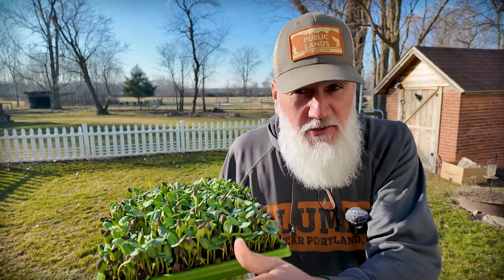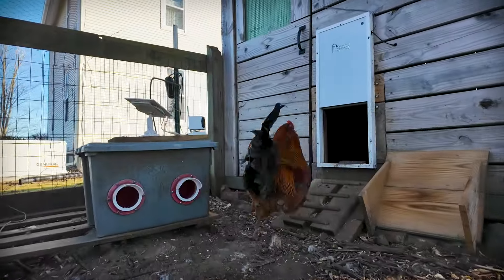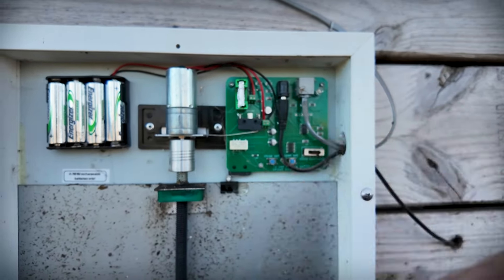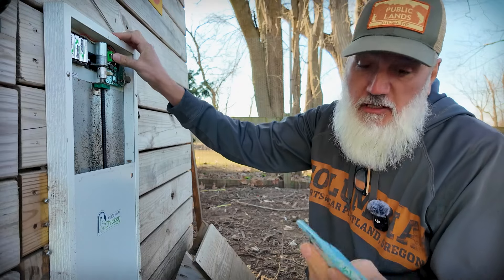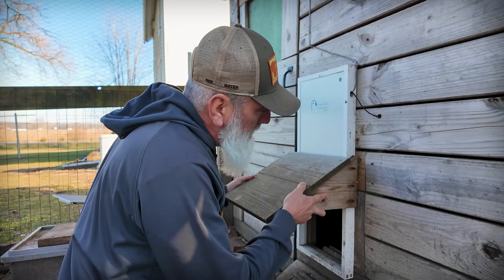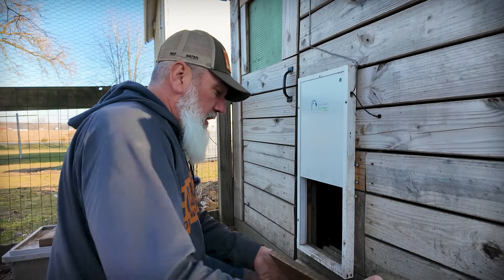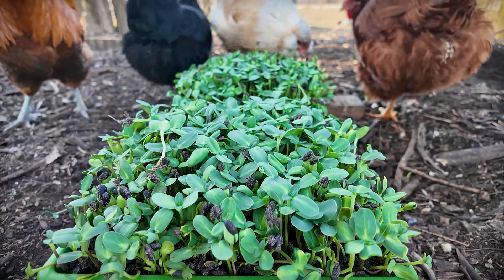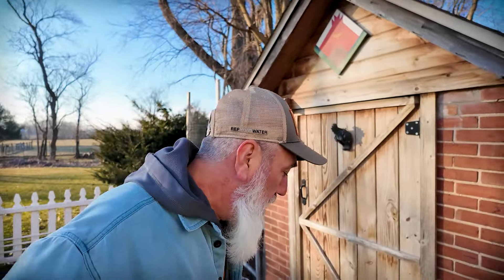For the Love of Chickens | Winter Green Feed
Let's go show the chickens a little extra ♥ today.
Todd's Mom | ETSY Shop (Barn Quilts)